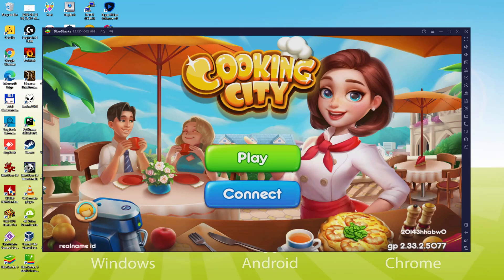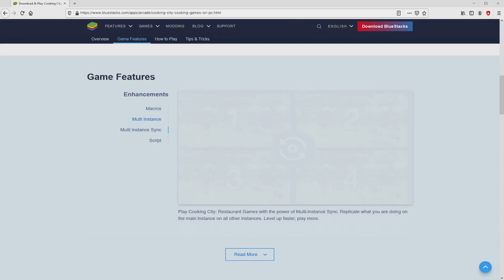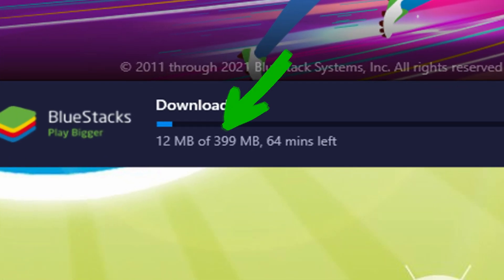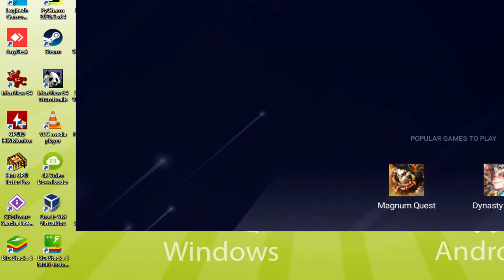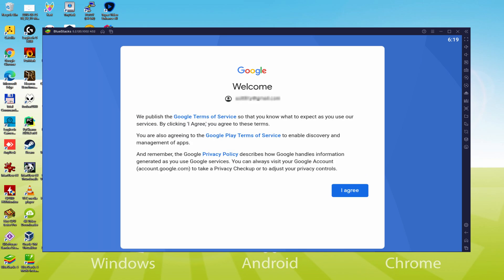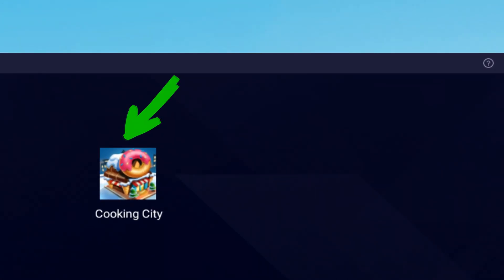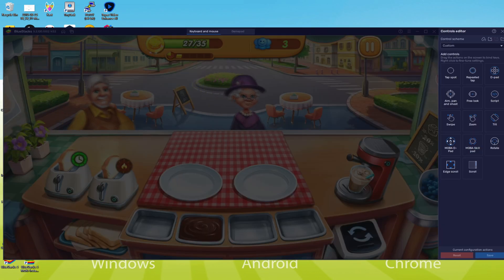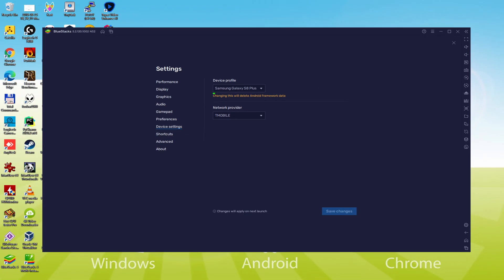🎮 How to PLAY [ Cooking City Restaurant Games ] on PC ▶ DOWNLOAD and INSTALL Usitility2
How to play Cooking City Restaurant Games on PC Download ▶ Windows 10/7/8

⚠⚠⚠ IMPORTANT ⚠⚠⚠ This method is for playing the free Cooking City Restaurant Games game on PC. It will install the official and legal version of Cooking City Restaurant Games from the Play Store. If you want to buy any item or object in the game, you will have to pay in the usual way, i.e. using PayPal, Credit/Debit Card, etc.

00:00 Intro
00:34 Go to BlueStacks website
01:15 Download Cooking City Restaurant Games on your Windows PC
01:31 Launch the installer of Cooking City Restaurant Games
01:46 Customize installation and change the install directory
02:13 Install Cooking City Restaurant Games on your PC
03:20 How to launch BlueStacks from the Windows desktop
03:51 Sign in on Google Play
04:38 Accept Google Terms of Service
04:46 Create a backup on Google Drive of your emulated device
05:00 Go to the BlueStacks desktop
05:10 Install Cooking City Restaurant Games on the BlueStacks emulator
05:45 Launch Cooking City Restaurant Games directly from BlueStacks
06:00 How to adjust the volume of Cooking City Restaurant Games
06:18 How to maximize the emulator screen
06:29 How to play at full screen
06:45 Customize BlueStacks keyboard options
07:06 How to change the game and emulator language
07:38 Receiving Email of new device connected to your Google account
08:15 Goodbye and greetings

Here are the instructions:

2) Click on Download Cooking City Restaurant Games on PC
3) Run the installer downloaded
4) Accept the Windows permissions to run the installer
5) Click on "Install Now".
6) Login to Google Play
7) If the game installation does not launch automatically, click on the Cooking City Restaurant Games icon on the BlueStacks desktop
8) Click the "Skip" button in the "Complete Account Setup" window
9) Click on the "Install" button
10) Click on "Open" and enjoy the Cooking City Restaurant Games on your PC

Cooking CityğŸ�” - One of the most addictive ğŸ•‘time-management ğŸ�Ÿ cooking games! Simply tap to cook, serve global cuisine and enjoy the fast-paced gameplay! ğŸ�³
Become a master chef! Cook the best food and make the cooking fever catch on in Cooking City! Prepare, Cook &amp; Serve delicious meals from all over the world! Get all the citizens and guests in this real cooking craze! Build your cooking empire and serve every hungry and crazy diner with great dishes!
Explore worldwide food cultures by traveling among dozens of cities from the real world. Dash from restaurant to restaurant on every city map and discover authentic flavors. Go from Classic Coffee to Popular Pizzeria, bake cakes and grill delicious burgers. ğŸ�° Cook well-known cuisines like Beijing Duck, French foie gras, Tom Yum Kung, and also learn endless hidden recipes!
ğŸ‘©ğŸ�½â€�ğŸ�³ Open Restaurants Anytime Anywhere
- No internet required after initial installation!
- Play offline in this FREE cooking game anytime!
- Enjoy the fun kitchen game in your pocket anywhere!
ğŸ�° Travel &amp; Cook in New Cooking World: Cooking City
- Rome, Paris,...

If you want to download Cooking City Restaurant Games on PC it's very easy. Click on the above link, and follow the video instructions. BlueStacks, the Android emulator, will be installed on your PC so you can play easily on your Computer.

Cooking City Restaurant Games is a mobile game, but you can download and play it on PC in a few minutes.